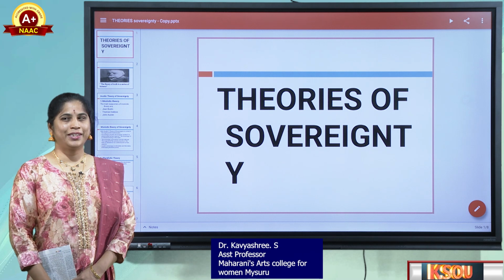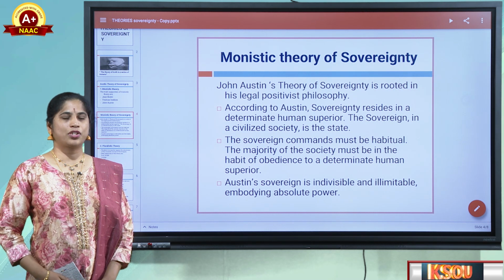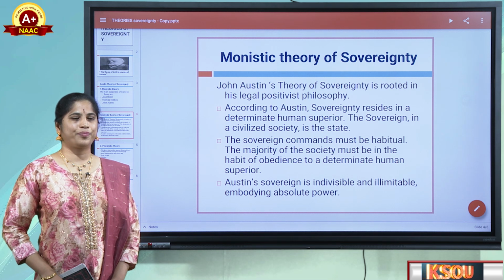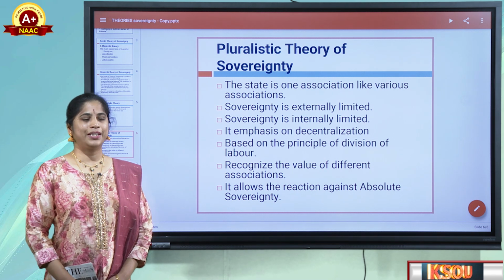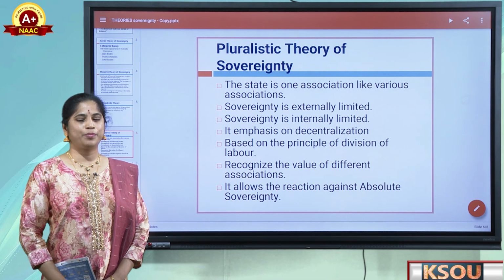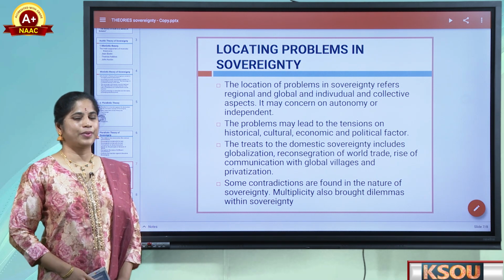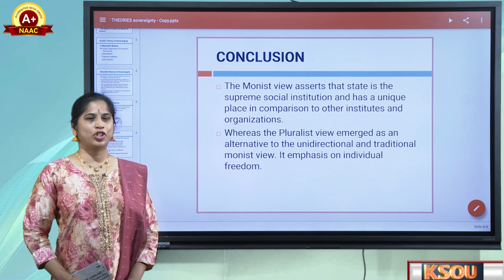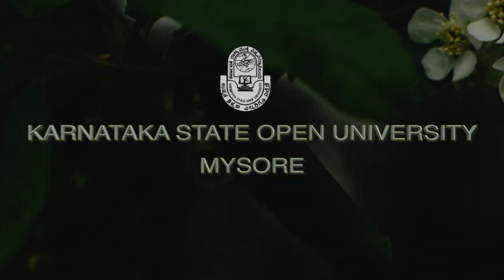B.A first year Political SCience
Theories of socereignty